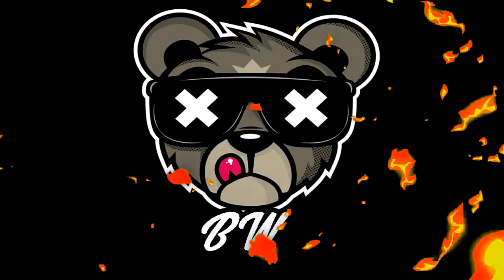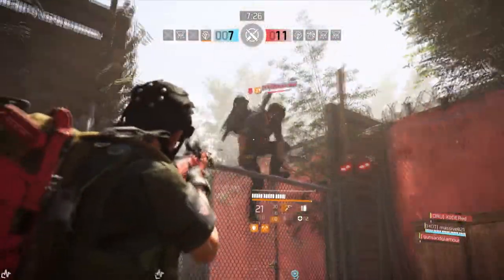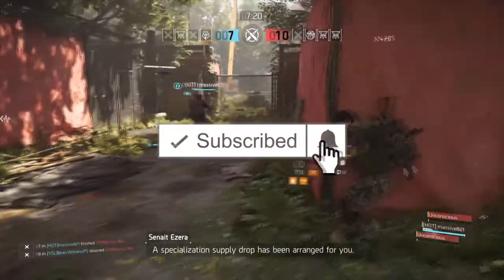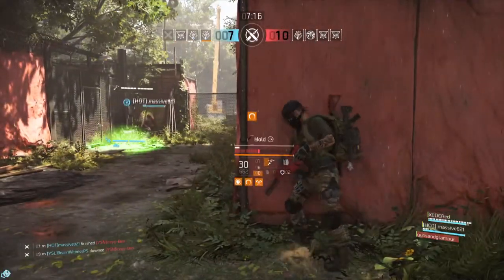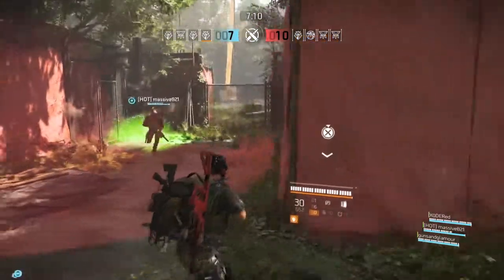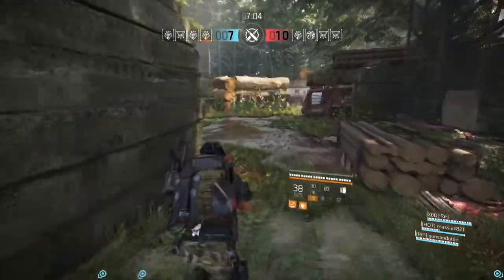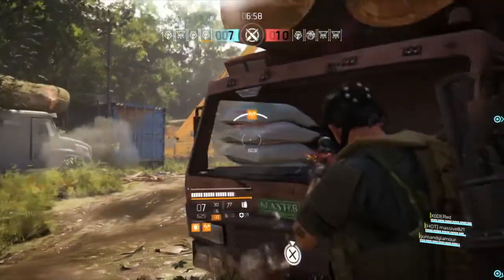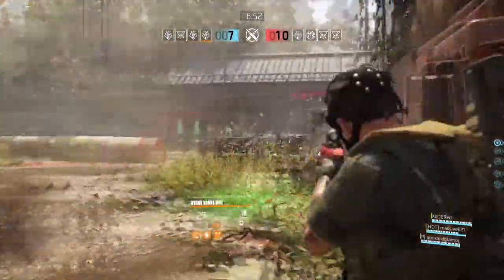The Division 2 | Talent Changes & Skill & Armor build Buffs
In todays video we talk about the division 2's latest community update and some new things to expect next patch. Hope you enjoy the video

Twitter & Insta: @Bearrwitness